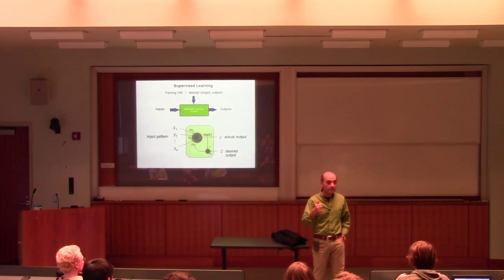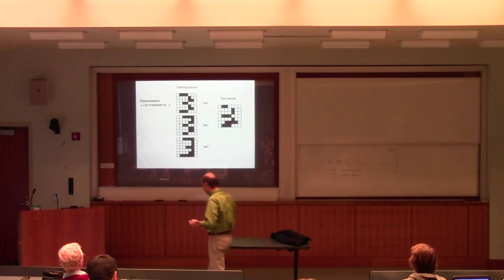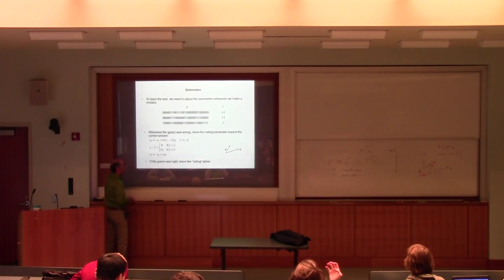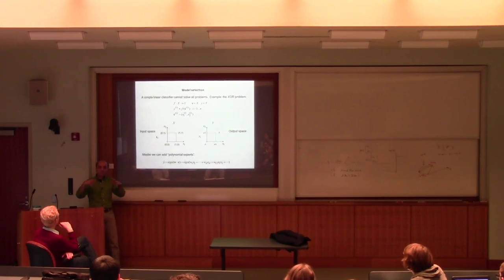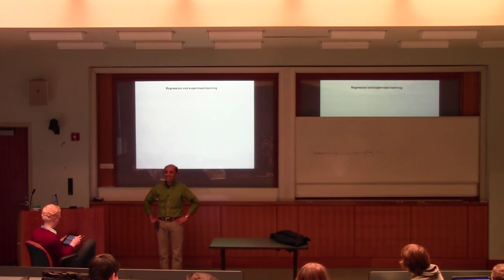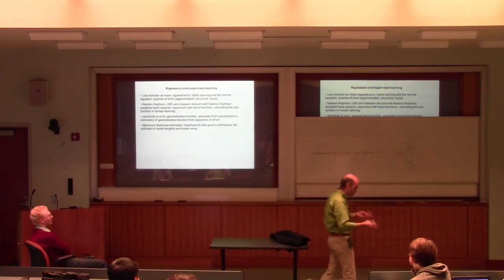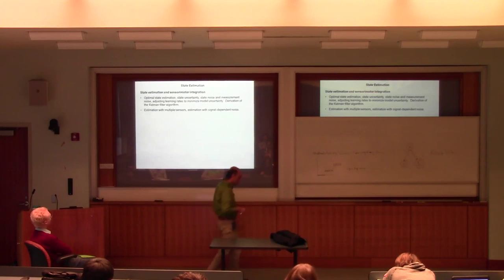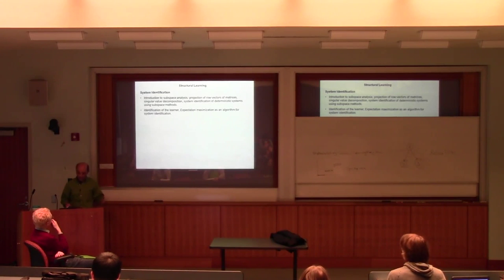Lecture 1 (Intro. & Perceptron)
Learning Theory (Reza Shadmehr, PhD)
Introduction